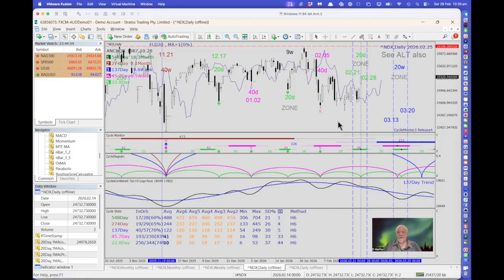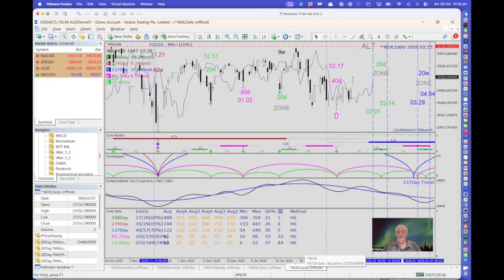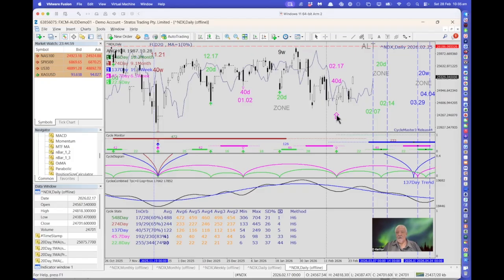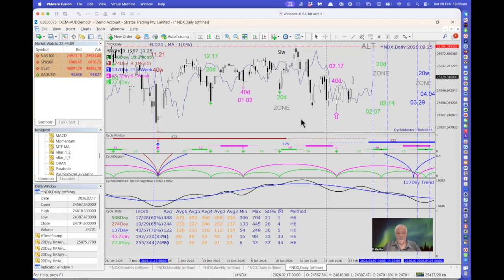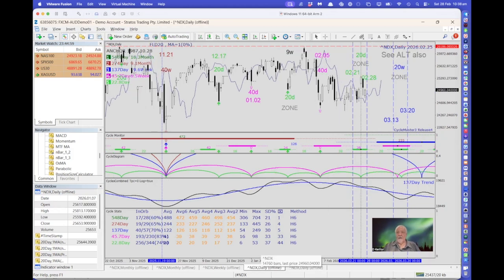NDX Cycle Battle: Feb 5 vs Feb 17 Low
The NASDAQ currently presents two competing interpretations for the most recent 40-day cycle low.

The original phasing places the 40-day trough on 5 February, while an alternative interpretation shifts the cycle low to 17 February.

Tracking multiple phasings is a useful technique when the correct cycle structure is not yet clear.

The later 17 February phasing may make more sense in the current environment because late cycle lows often occur during developing downtrends.

Under that interpretation the market could decline into the 20-day cycle low window between 7–14 March, which would push the larger 20-week cycle low toward late March or early April.

Future Mechanix – Financial Market Education